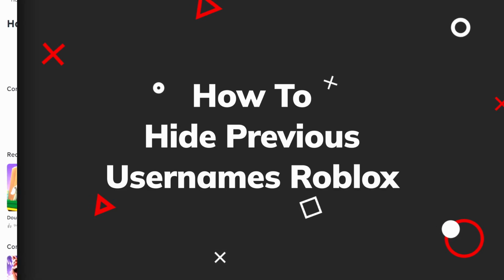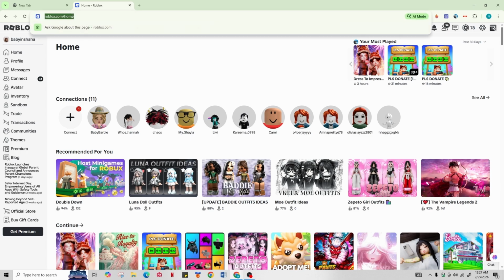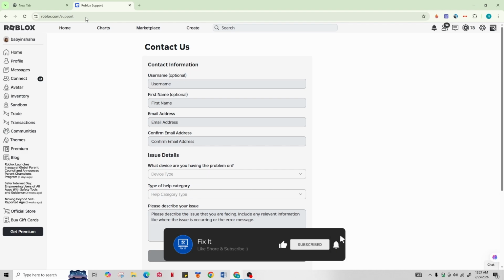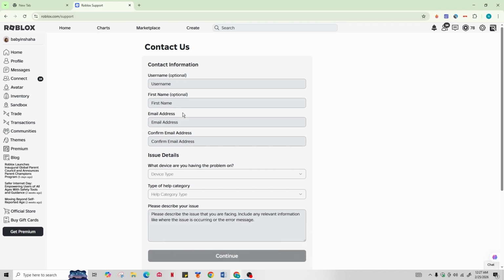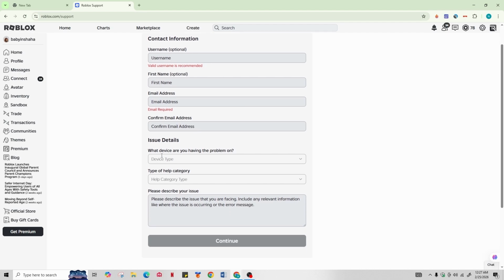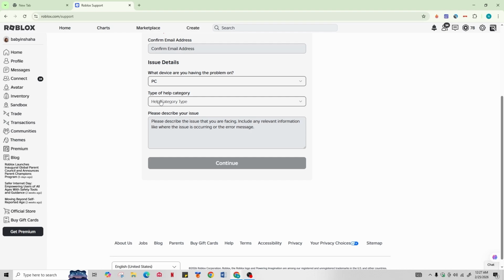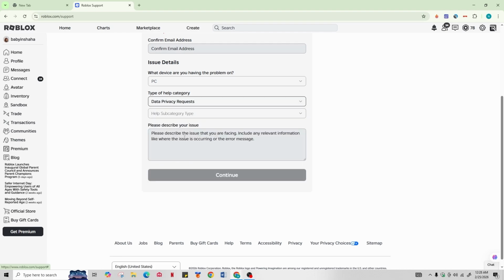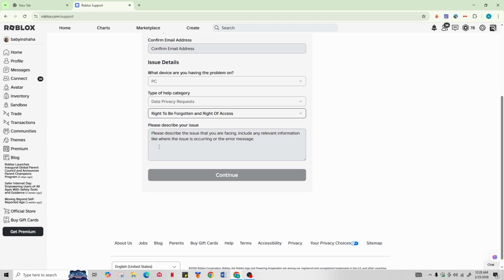How To Hide Previous Usernames Roblox 2026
Want to keep your Roblox profile clean and private by hiding old usernames? 🎮🔒 This step-by-step 2026 guide shows you how to manage your Roblox identity and understand what others can see — including tips to minimize visibility of previous usernames on your account.

What You’ll Learn in This Video:
✅ How Roblox username history works in 2026
✅ Whether you can hide or limit visibility of past usernames
✅ Privacy settings to protect your Roblox profile
✅ Tips before changing your Roblox username

Whether you’ve changed your username multiple times or just want a more private gaming profile, this tutorial explains everything you need to know about Roblox username history and account privacy.

📌 Chapters:
⏱ 0:00 - Introduction
⏱ 0:10 - Can You Hide Previous Usernames on Roblox?